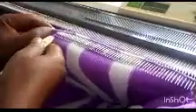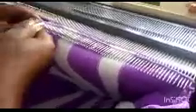picot hem for the knitted dress